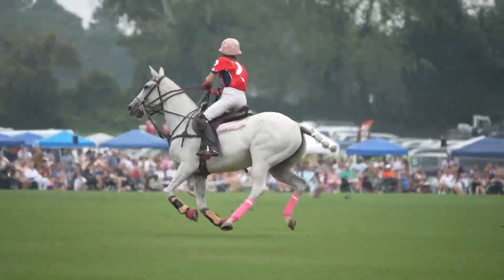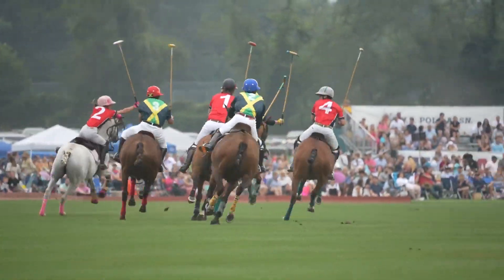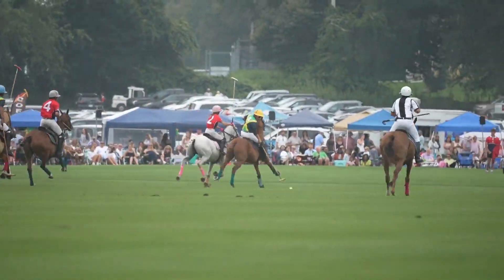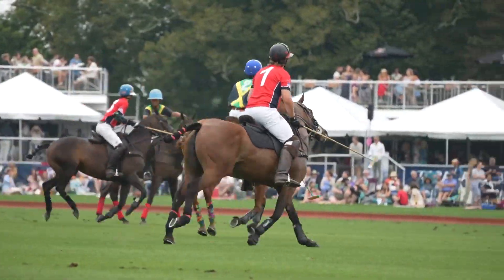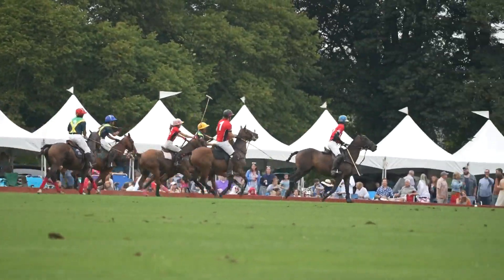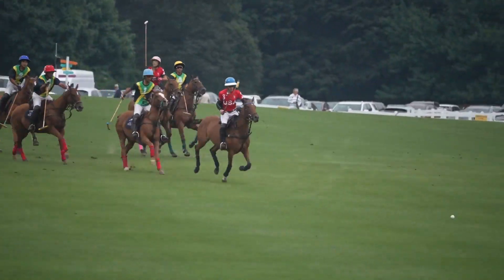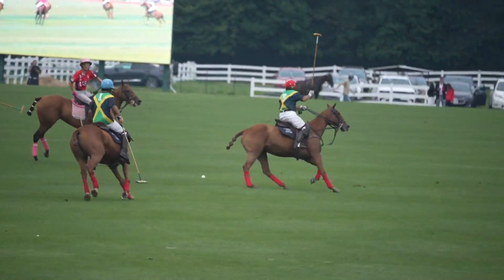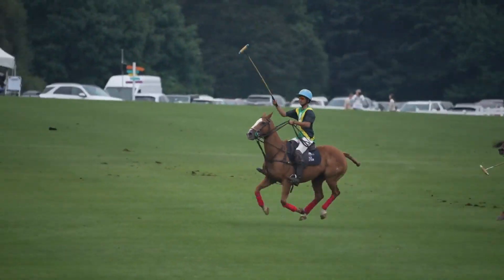Season 33 of the Newport International Polo Series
The USA took on the Jamaica polo team Saturday, Aug.17, for an afternoon of tailgating and polo in season 33 of the Newport International Polo Series at the Newport Equestrian Center in Portsmouth.